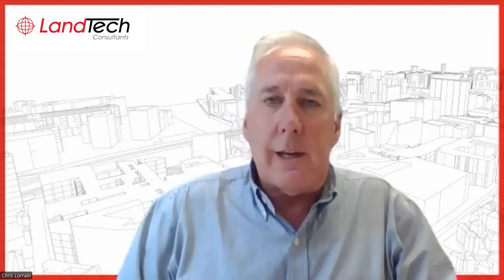LandTech Cliché of the Day: Elephant in the Room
Facility managers tend to stay on the job long enough to amass an incredible amount of institutional knowledge. However, many organizations find they have a huge operational and management gap because they haven’t taken the steps necessary to capture and pass along that knowledge to newer employees. So what’s the solution to address this "elephant in the room" problem? Digital twins!

Now is the time to create and integrate a digital twin for better asset and facility management. From a tablet, field personnel can access all of their asset information, facility management information, models, maintenance records, part numbers, and more.